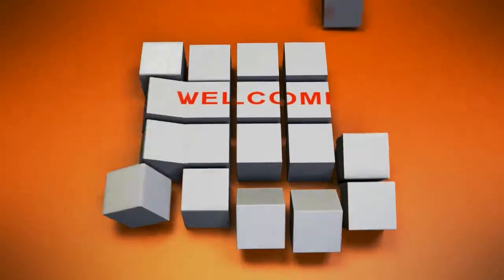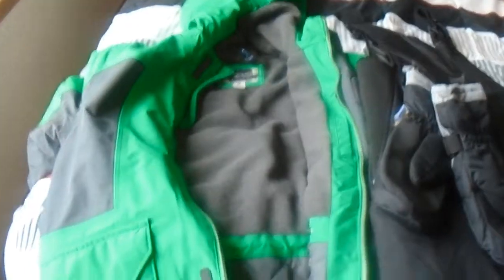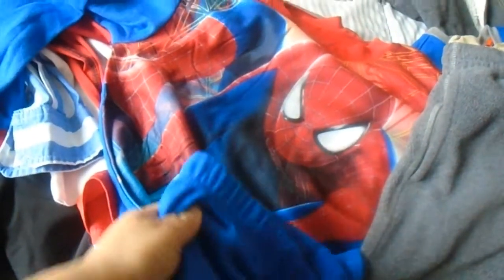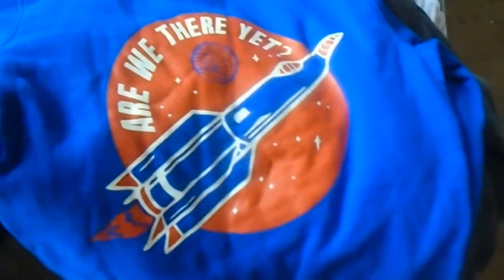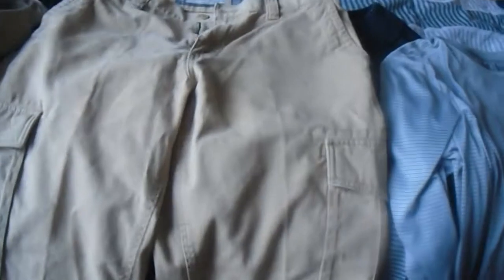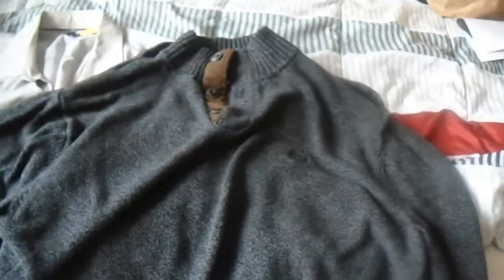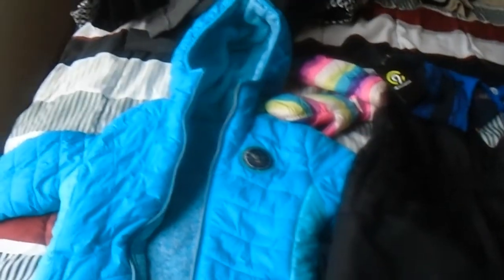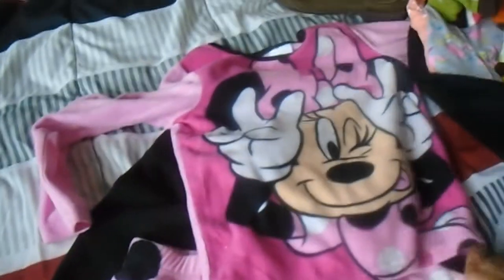Food Bank Haul | Clothing Haul 2020 | Free Clothing Haul 2020 | Free Winter Clothing Haul 2020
Clothing Haul 2020 | Free Clothing Haul 2020 | Free Winter Clothing Haul 2020. This is a winter clothing haul for 2020 that we received, and are completely grateful, from the local food bank near us. This was a blessing, because winter came early for us. We were hoping to receive the stimulus money to buy winter items. Therefore, we hadn't purchased anything for the winter. So, thank you to the Valley Outreach Food Bank for this Clothing Haul 2020.

Where I show how a entrepreneur, special needs, homeschooling mom does life. If you would like to check out that channel will be greatly appreciated.

I do have three businesses, however, since the pandemic has started businesses has been very slow, and we are barely making ends meat. So, this was an amazing blessing.